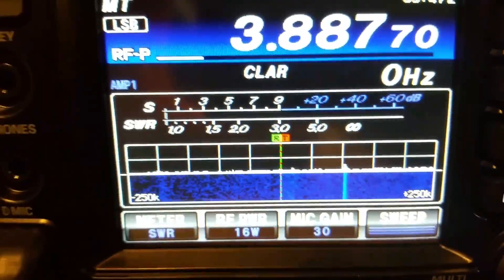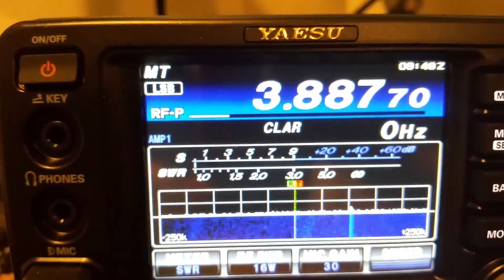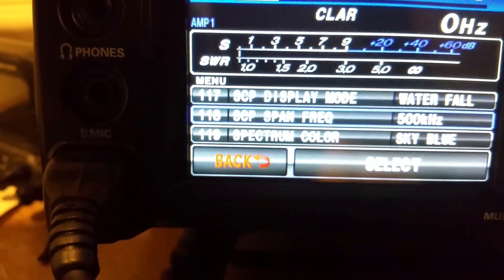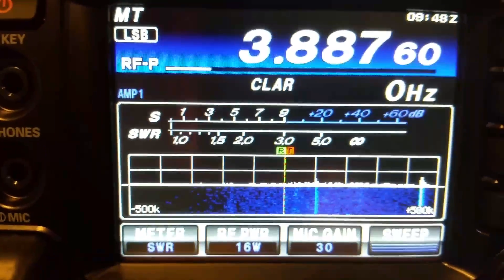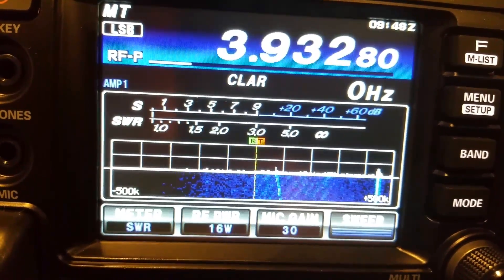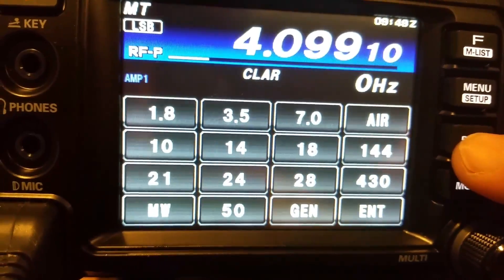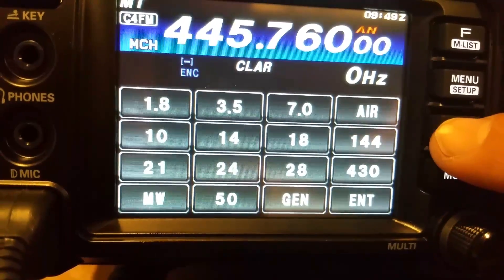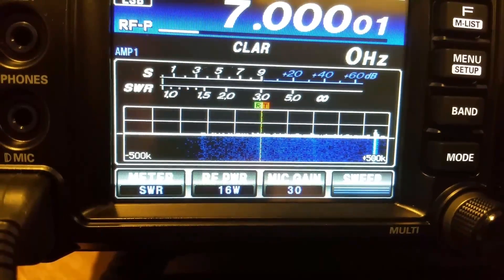FT-991a waterfall issue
Persistent artifact at 445kHz  - All Bands.. updated firmware 12/16